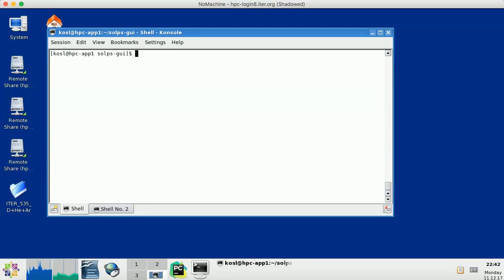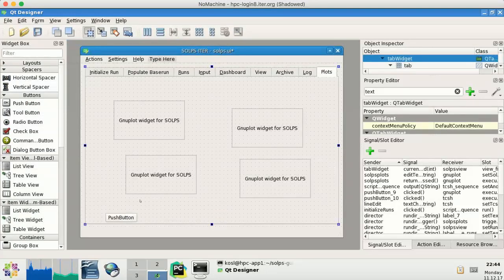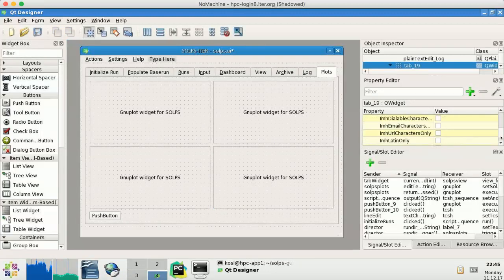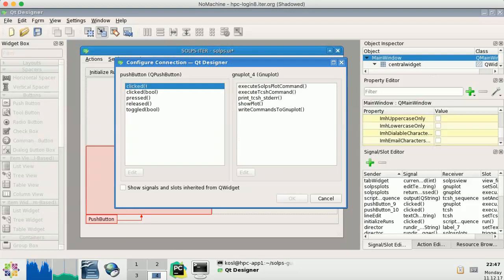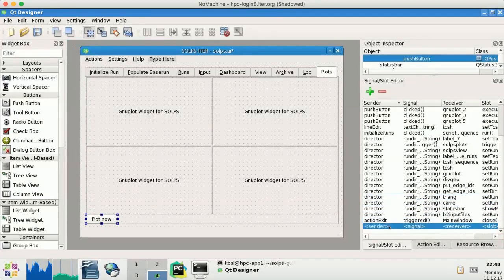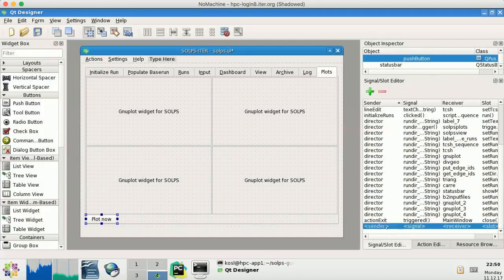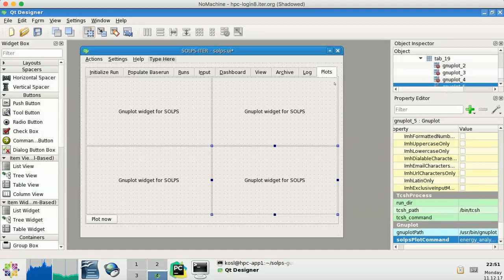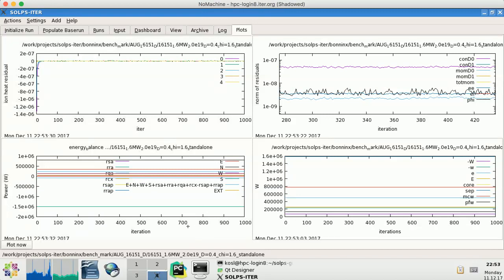SOLPS GUI Dashboard Designer demo